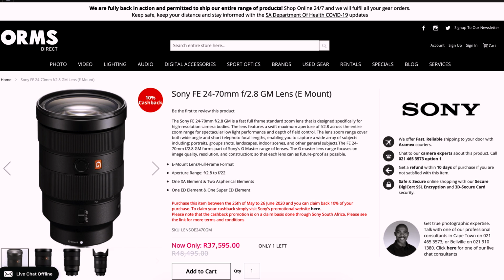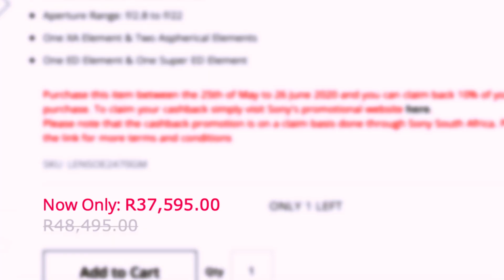I answered a few of your questions!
Hi there, this week i answered a few of your questions!

*GEAR LIST*
The camera I use
Lens I use ALOT
Lens I use sometimes
The lapel mic I use
Tripod (compact and strong)
Really great Rode mic
Lens I use for music videos
Not so comfy backpack
Really great backpack
Gimbal of choice